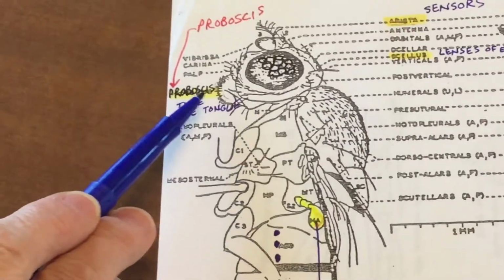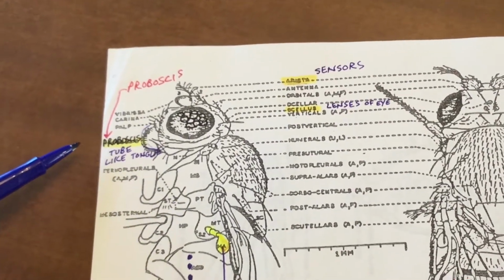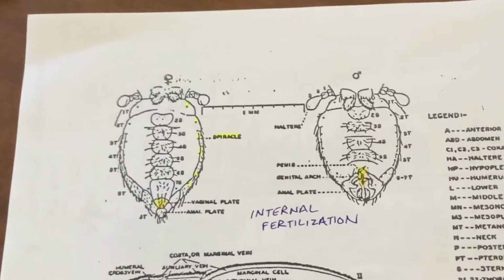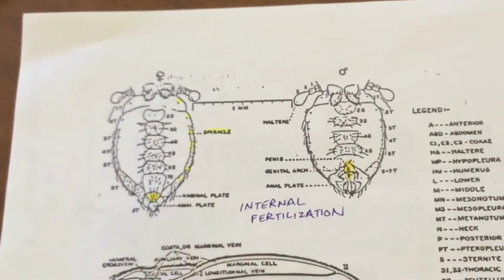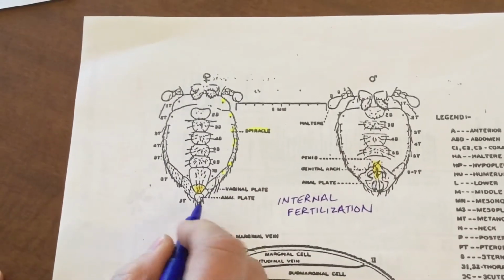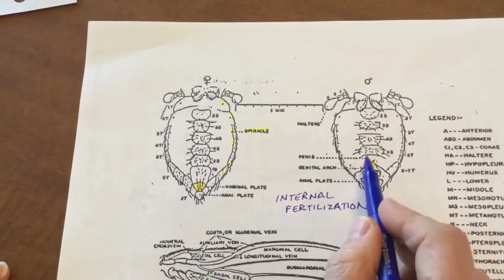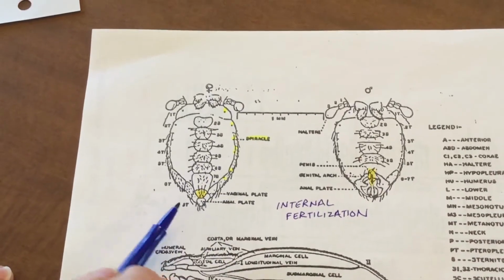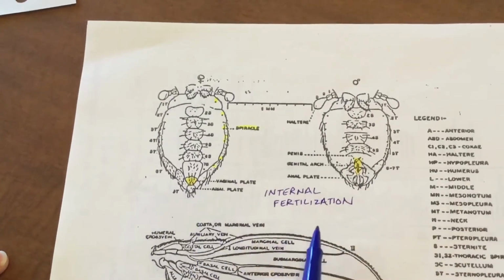Human fly diagram notes